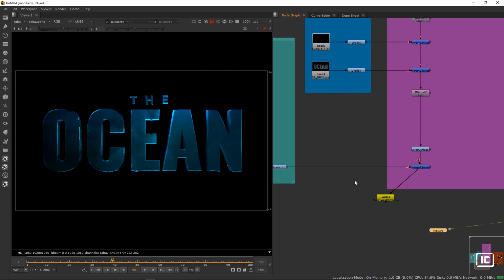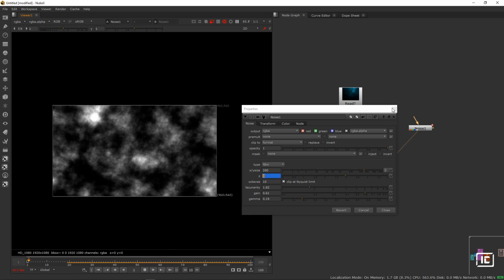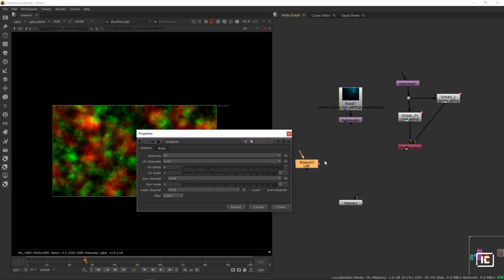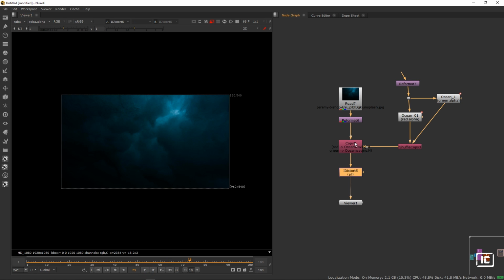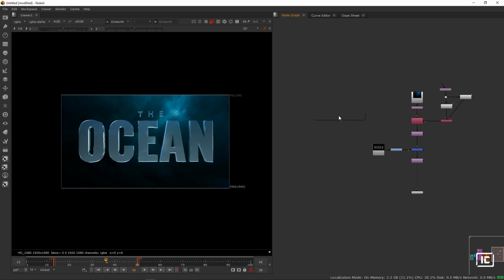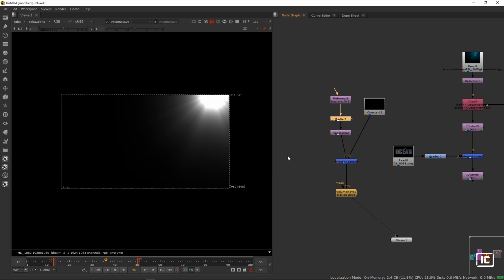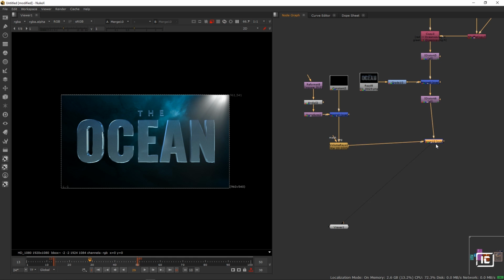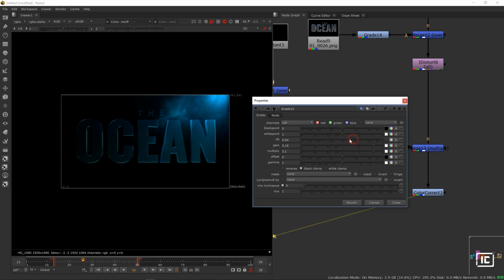How to Create Realistic Wavy Effects in NukeX - TUTORIAL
▽ Instagrams
My Gears
Canon 250D/Sl3
Canon EF 50mm f/1.8
Canon EF-S 18-135mm
Zhiyun crane 2
Godox 120cm octabox
Sofbox light kit
Video Light
Video Light II
Studio speaker

Some of the links in my video descriptions are affiliate links, which means that I will make a small commission if you click them and make a purchase at no extra cost.